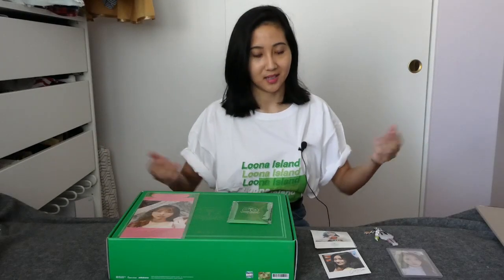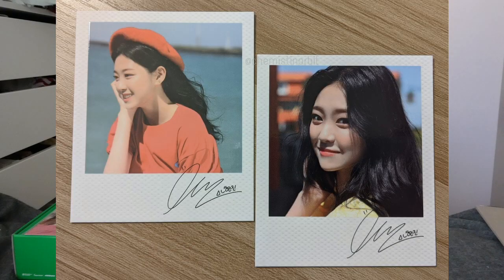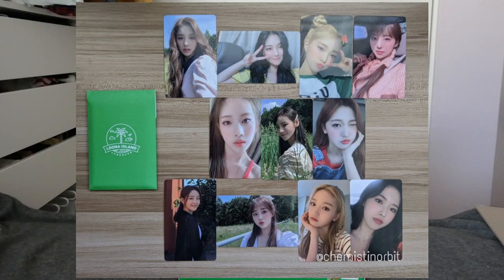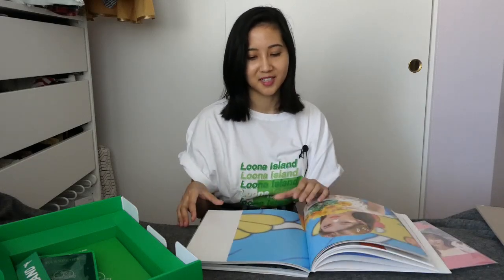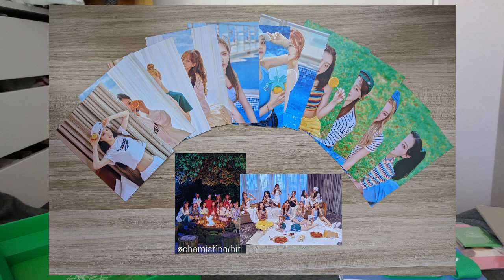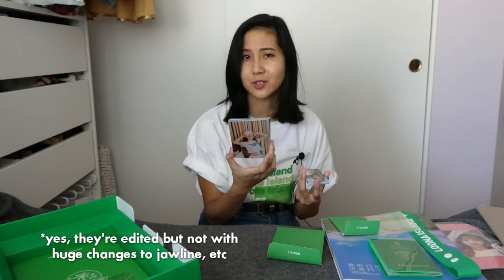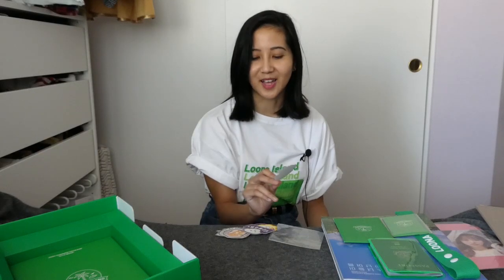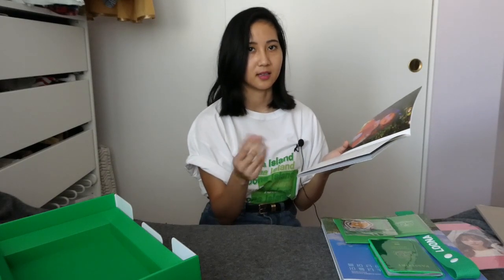(re)Unboxing LOONA Island Concept Zone + Summer Package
Remember to collect hearts on CHOEAEDOL! Let's try to get LOONA another AAA win!
Hey everyone, hope you enjoy this video. Sorry for the poor sound quality. Lots of vacuuming was happening in the background, but I really wanted to film this video as soon as I got the shirt! I decided not to use any bgm, but let me know if you prefer to have some additional noise in the background instead of just my voice. I have some more videos planned including a special video for Ashley Alisha's newest single "No More," potentially a Hyunjin collection video (with thoughts on collecting in general), and some other merch.